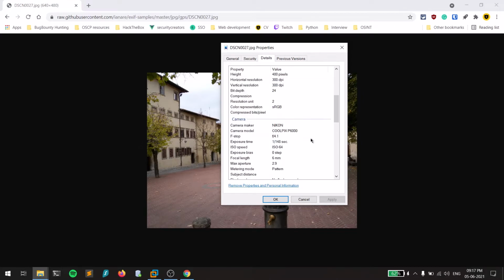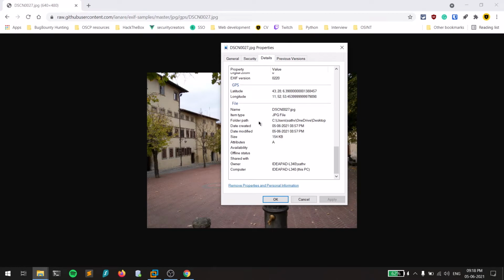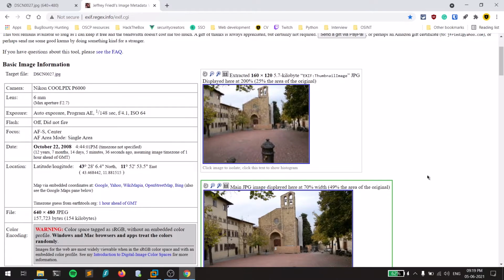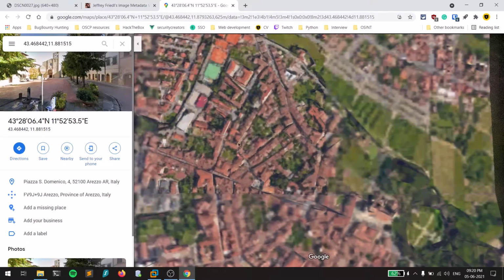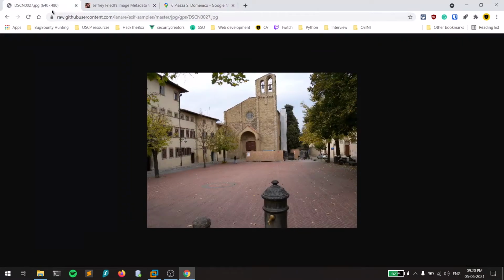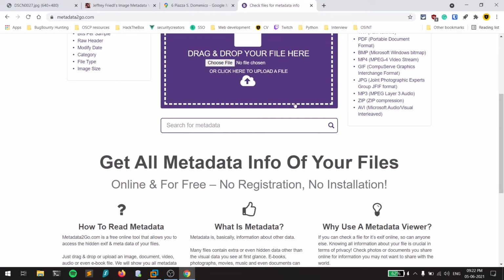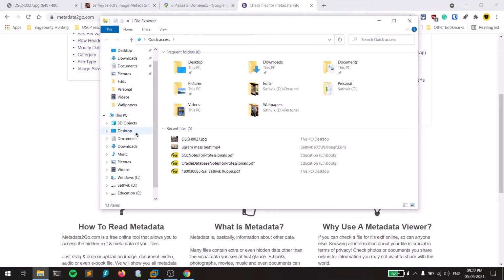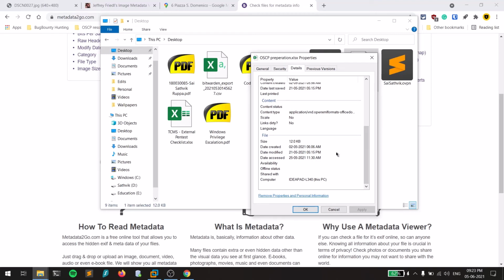Extracting Exif Data(Metadata) from images and videos | Image OSINT#2